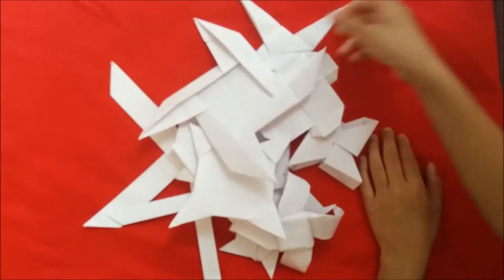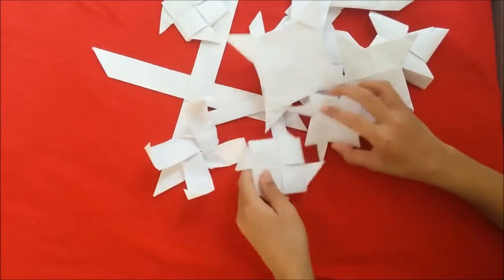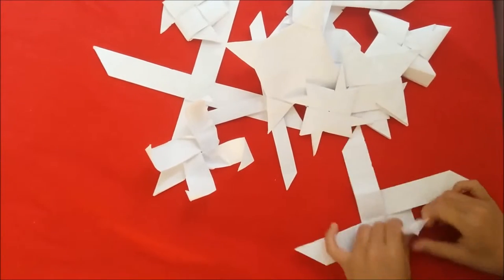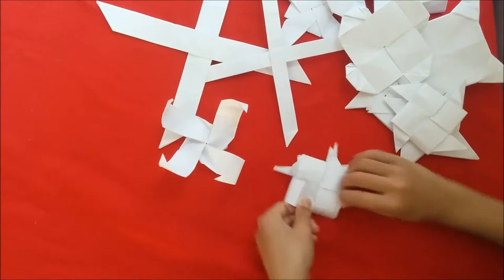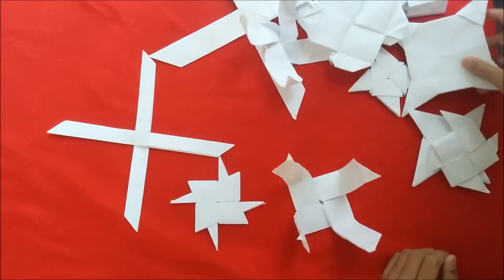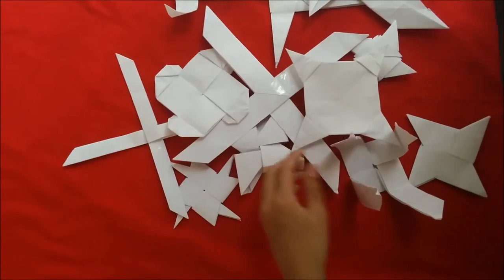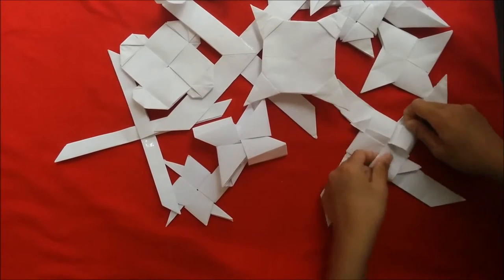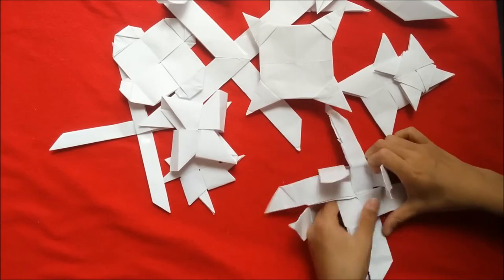How to combine origami ninja stars to the pinwheel ninja star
Hi guys! Today I am going to show you how to combine origami ninja stars from other You Tubers. The ninja stars that I use to combine are found when you type in "origami ninja star" on YouTube.